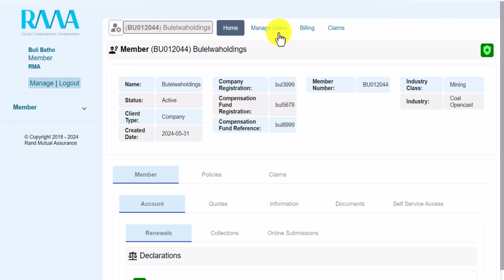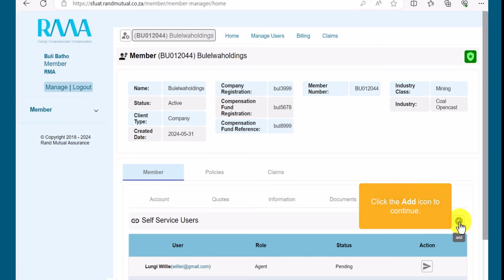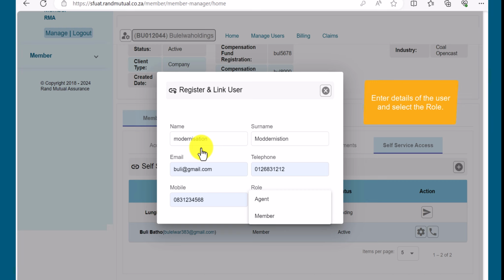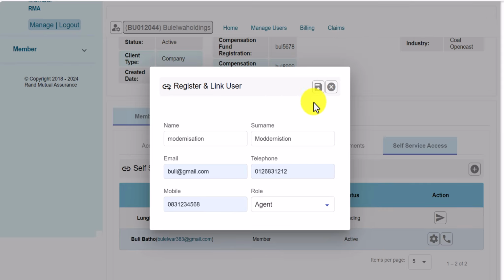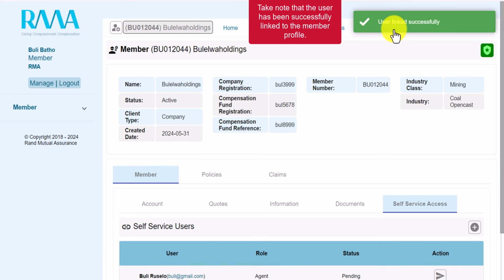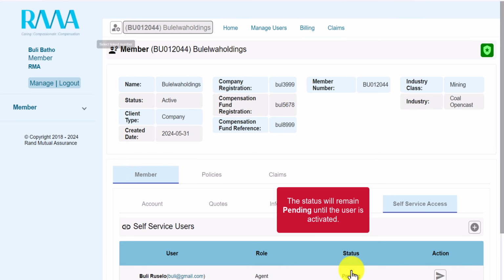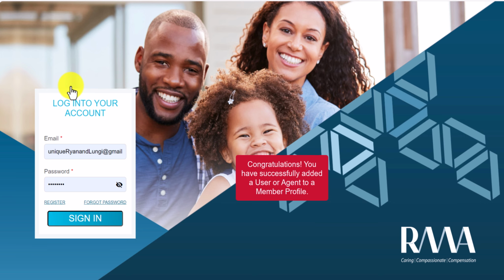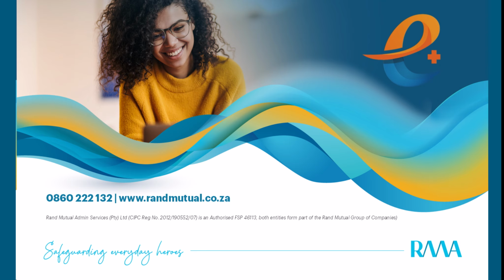eCARE ClientCare Training | Adding a User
Learn how to add employees or agents as users on the eCARE Member Portal.

This tutorial guides members through the process of creating user access for additional employees or authorised representatives.

In this video, you will learn:
• How to add a new portal user
• How to assign access to employees or agents
• What information is required during setup
• How user access is managed on eCARE

Easily manage user access and collaboration through the Member Portal.